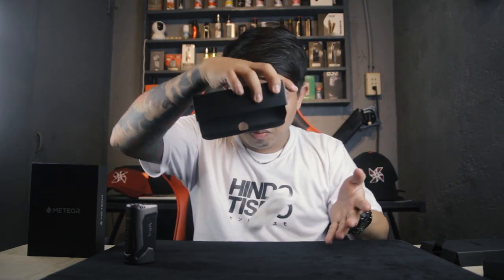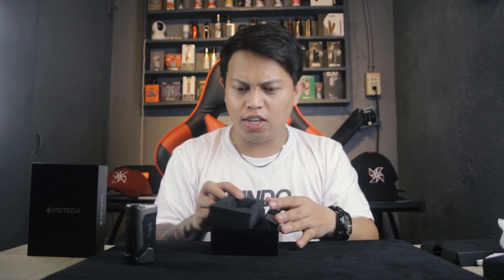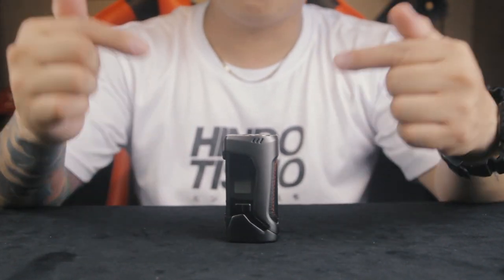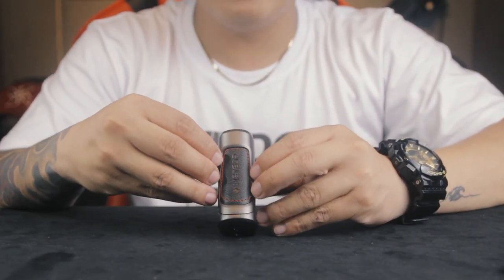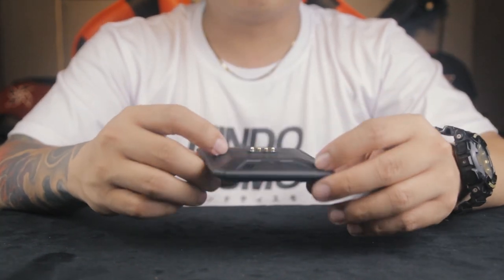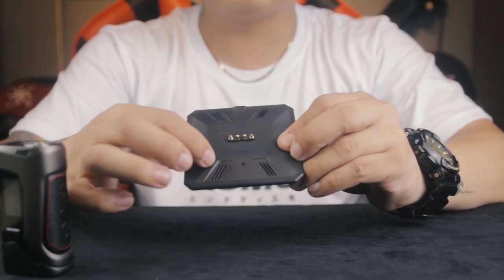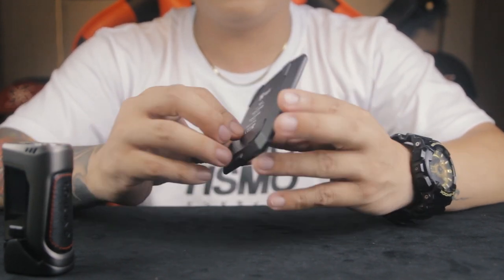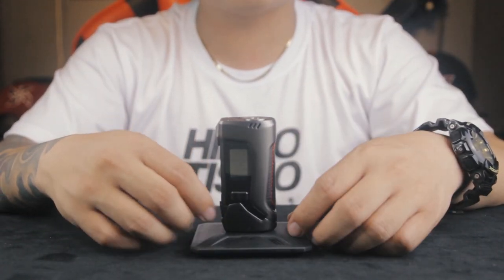VAPX | METEOR 510 (PH)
Warning: This product contains nicotine. Nicotine is an addictive chemical